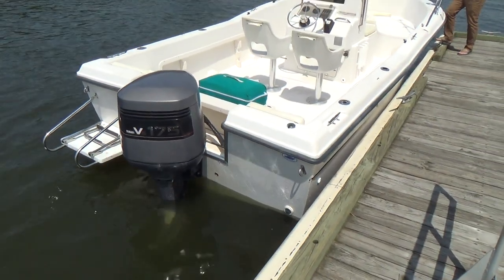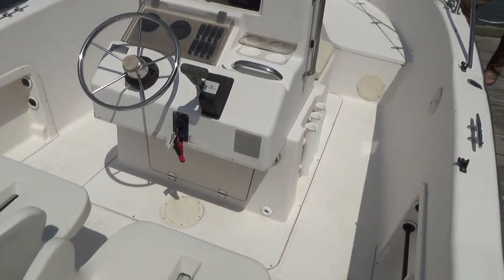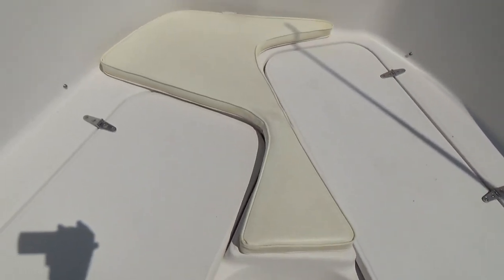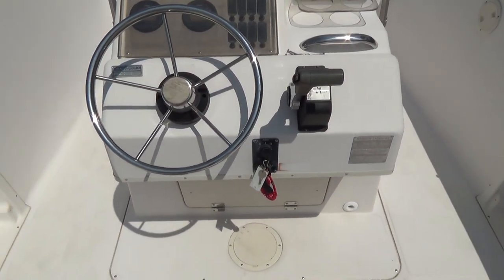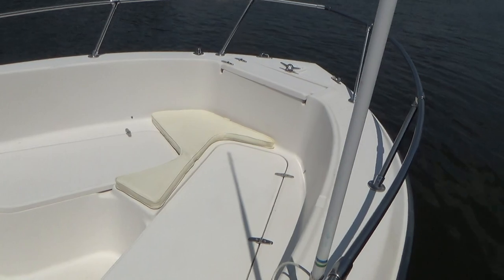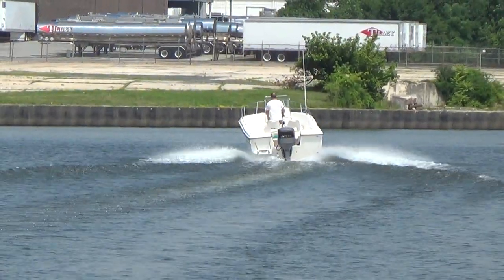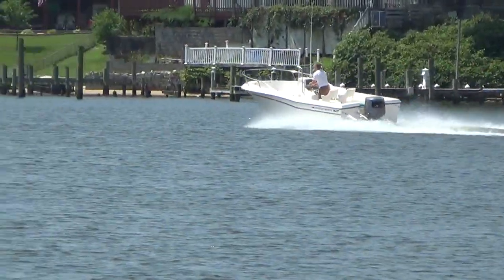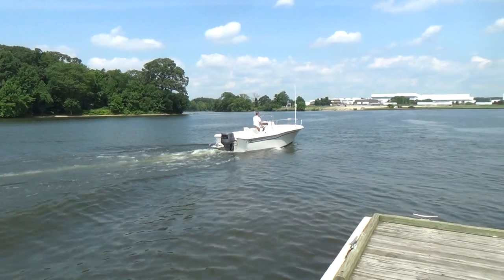1994 Grady White 209 Escape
This 1994 Grady White 209 Escape Center Console is powered by a Yamaha 175hp oil injected Saltwater Series 2 engine. This Grady is very clean and has never been bottom painted. Features include: dual batteries, live well, stainless prop, and swim ladder. The sale also includes a free 2007 dual axel ride on trailer.